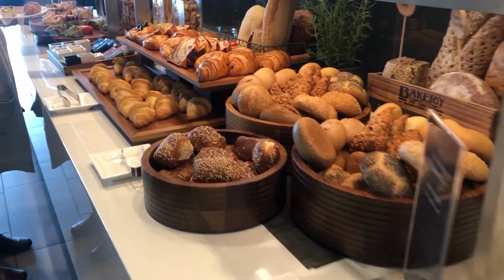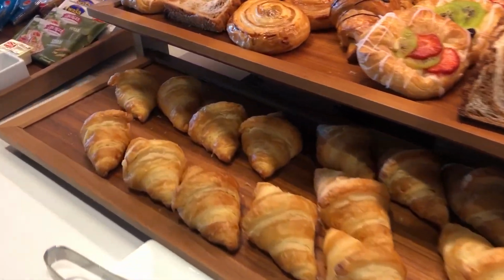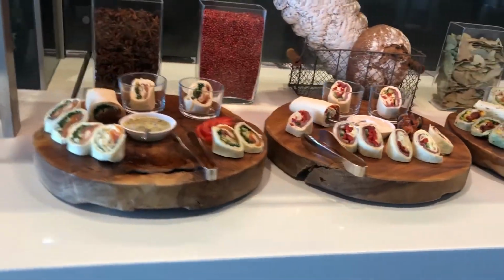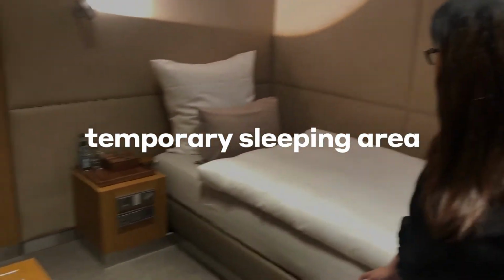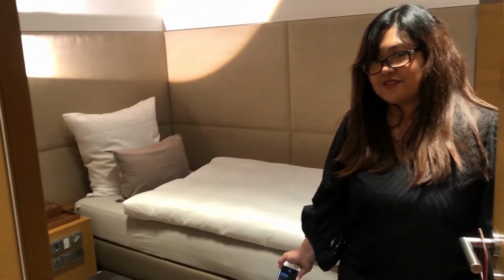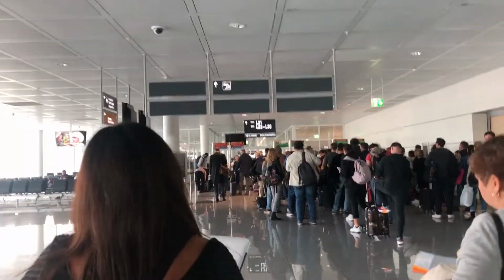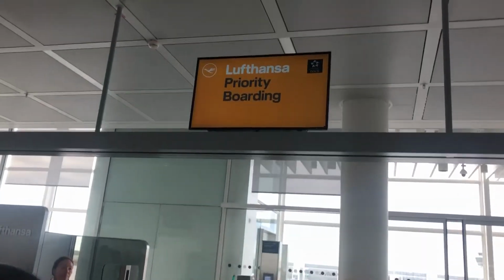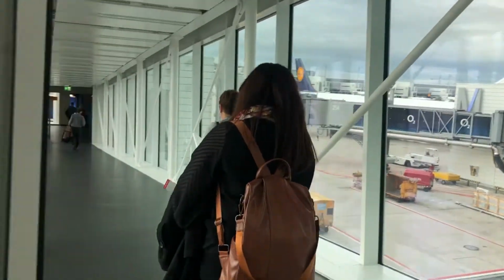Treating my Mom to her FIRST CLASS flight experience I Munich to JFK I Lufthansa Airbus A340 Review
In this video, we documented the whole experience of my mom flying in FIRST CLASS for the first time! We flew from Munich, Germany to JFK, New York in the Lufthansa Airbus A340.

Another item crossed off my bucket list: Treat mom to her very first First Class experience ✈

Quick backstory: Our whole family went on a trip to Europe and visited different countries (Italy, France, and UK) within the span of 2 weeks. By the end of our trip, we flew from Paris to Munich to catch our flight going to New York.

We first stayed at the First Class lounge in Munich and that totally added to the experience for my mom. We then proceeded to our gate and the cool thing about it is that they have a dedicated check-in gate for first-class passengers! We proceeded to board the plane and got seated in front close to the cockpit!

🙌 LET’S CONNECT!

Who is Travel With Dax?

Hello, I’m Dax, and I’ve been traveling my way around the world using credit card points since 2017!

I’ve been really lucky to discover it through my wife (she bought an online course) and it took me about a year to watch the first episode as I was really skeptical about it! 😆

But after seeing that first episode, I binged watch the rest and got a basic understanding of how it works. The year after that, we flew our very first First Class flight (worth $20,000+) and at that very moment, I knew that Travel Hacking works and got addicted to the hobby! ✈️

A little backstory about us - my wife and I were in a long-distance relationship for almost 8 years (I was living in the US and she was in the Philippines) and it’s been our dream to travel the world together! Now with the help of Travel Hacking, we’ve visited a lot of countries and experienced what the world has to offer all thanks to points and miles!

Come join us in our adventures and learn some credit card tips and tricks along the way!

Thanks so much for being a part of our journey! Cheers!!